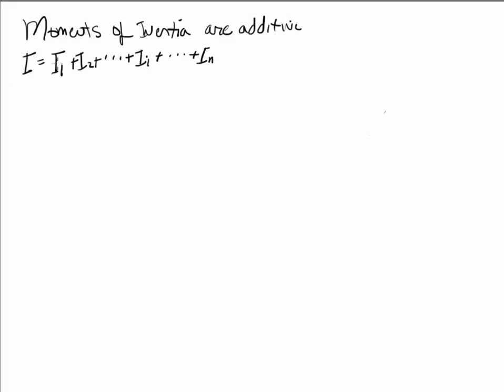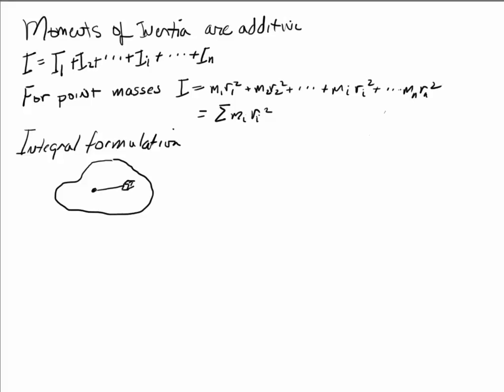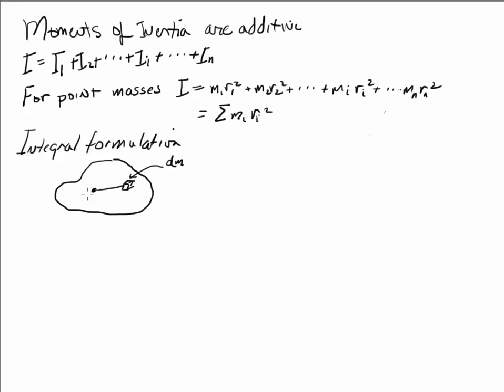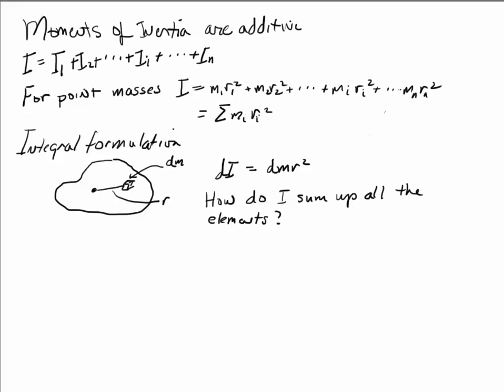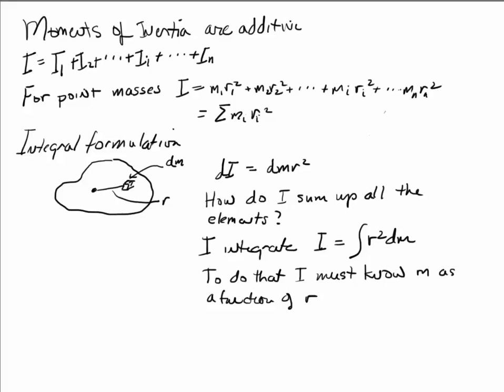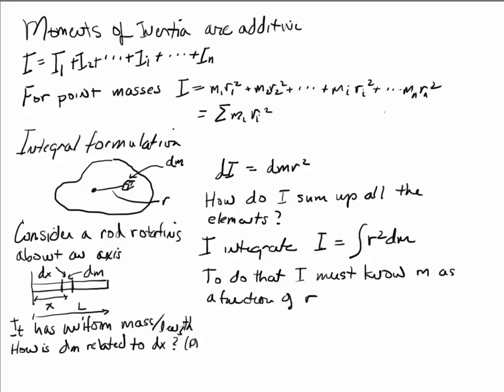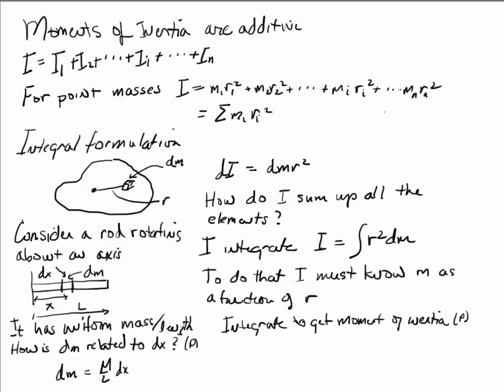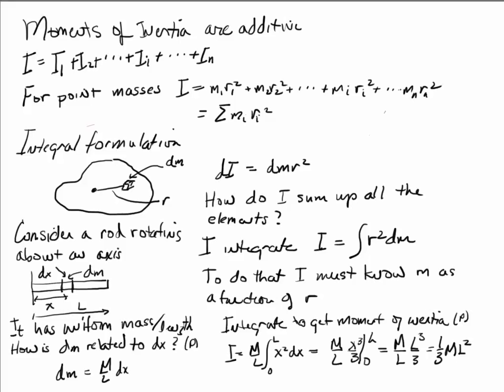Moment of Inertia 4